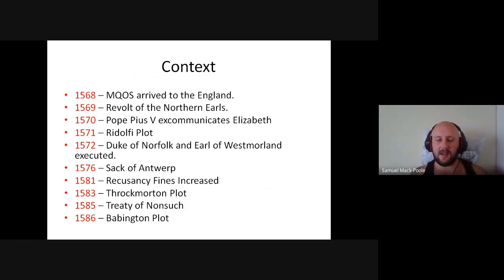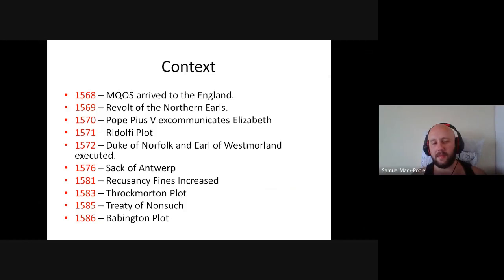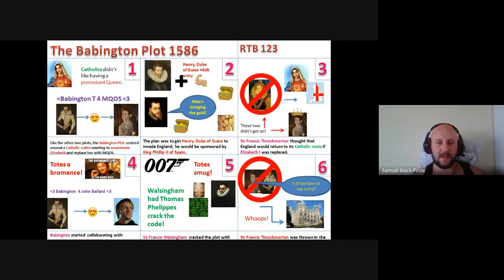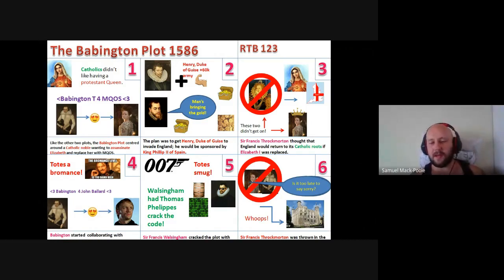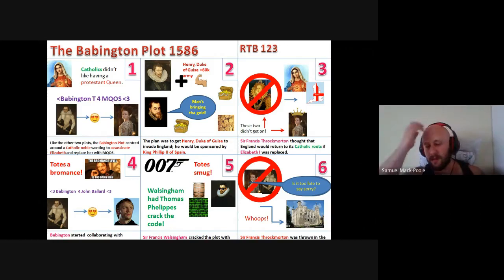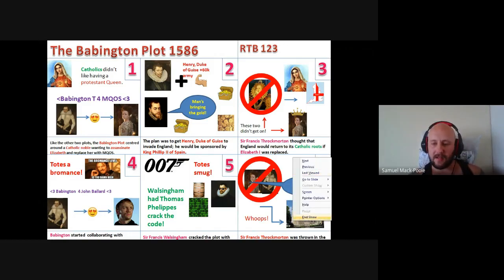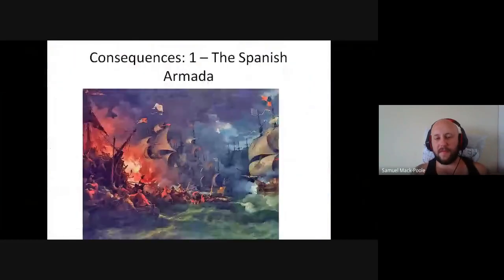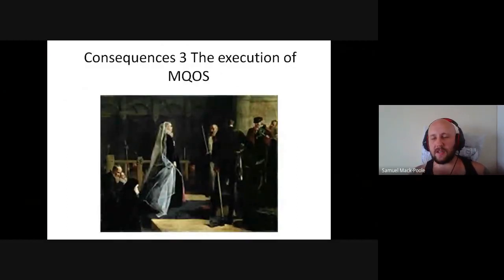Babington Plot 1586